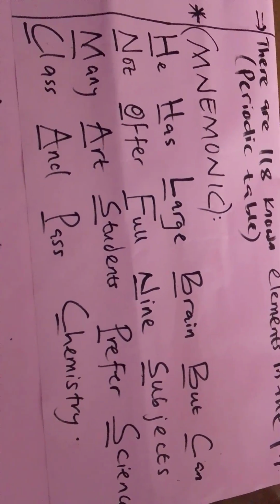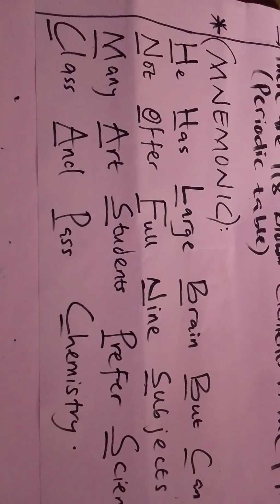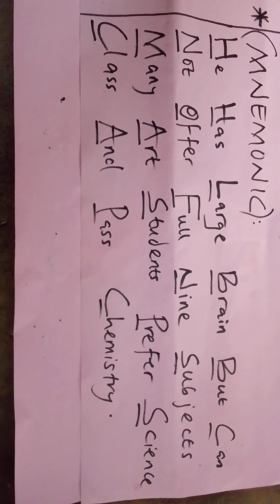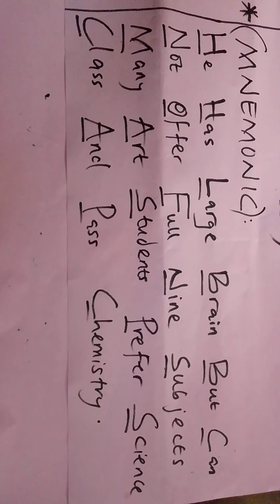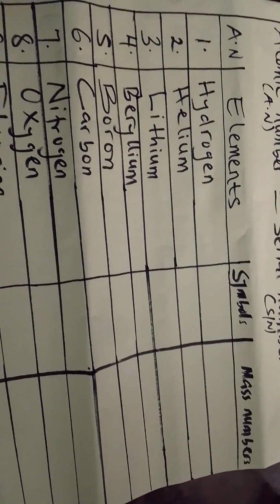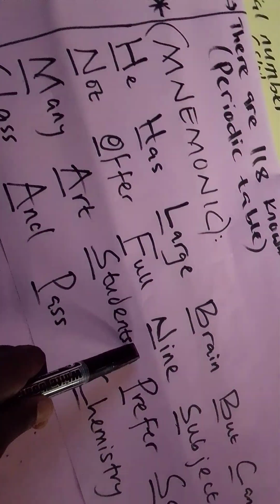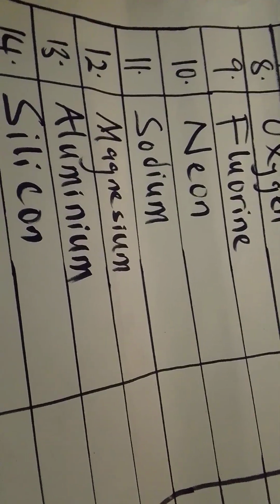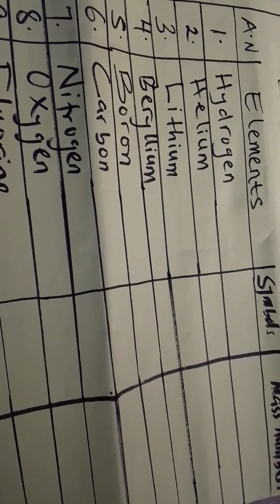Easy way to memorize the first (20) elements. SoroChem Class. EPISODE 2